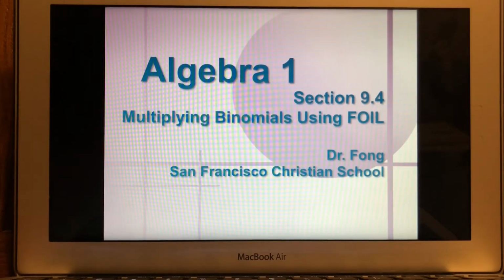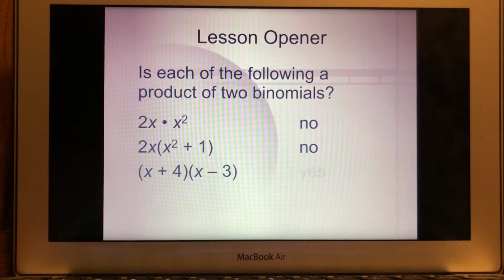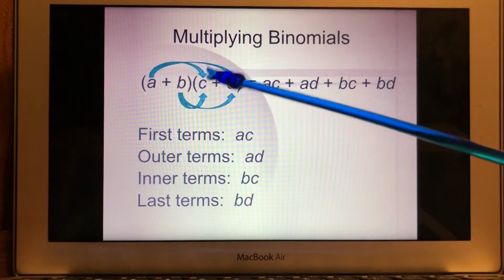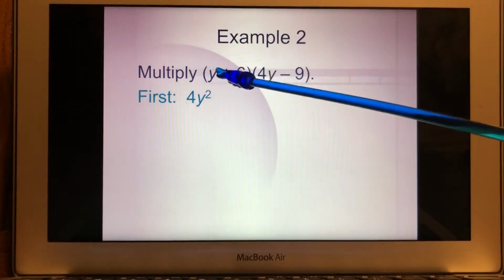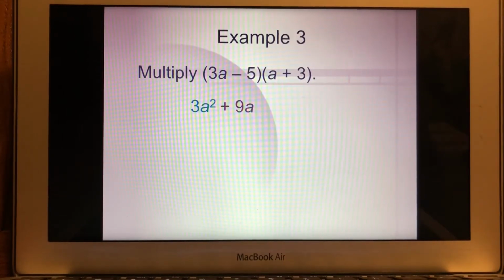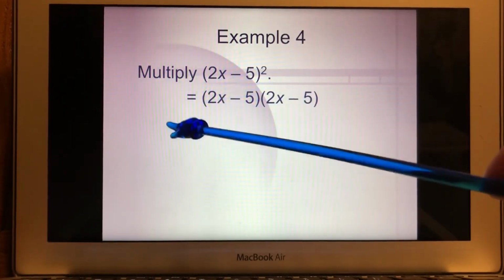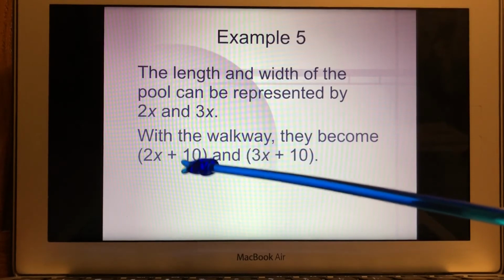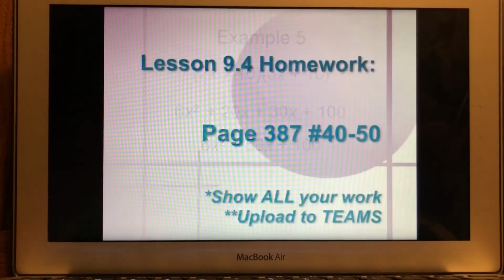Algebra 1 Lesson 9.4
Multiplying Polynomials Using FOIL